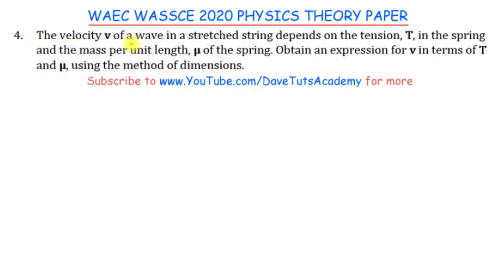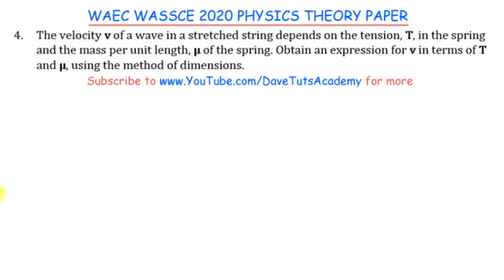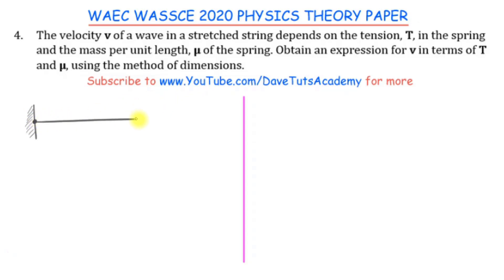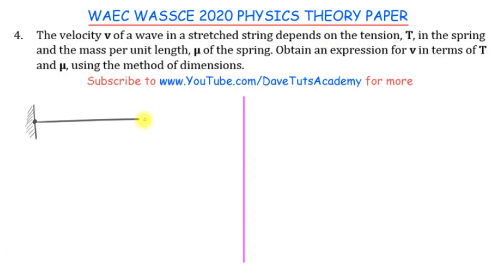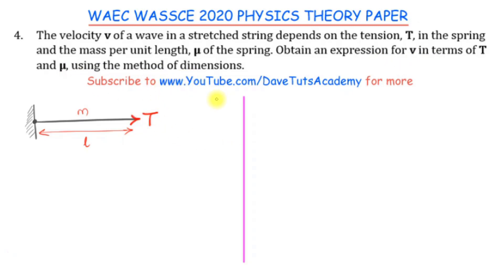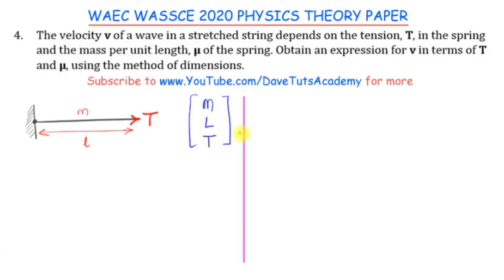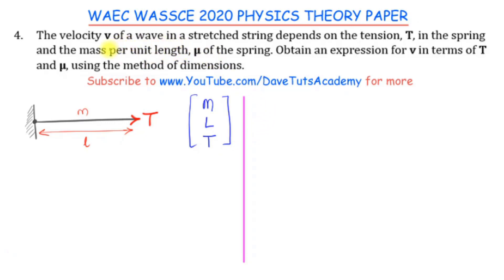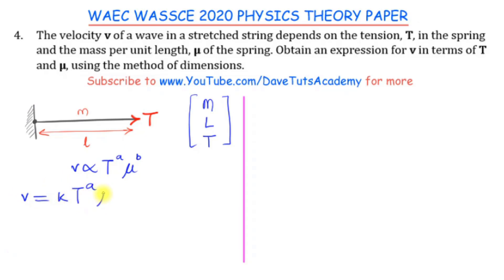HOW TO DERIVE DIMENSIONAL FORMULA IN PHYSICS - 2020 WAEC Physics Theory Paper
This video on how to derive the formula of the velocity using the dimension method is extracted from the WAEC WASSCE 2020 Physics Theory Exam Past Question.
In this video, you will learn how to solve questions on evaluating formula(e) in Physics by making use of the dimensions of the physical quantities that constitute the S.I. Unit.
Students preparing for 2021 WAEC WASSCE/GCE, NECO, GCSE/IGCSE, and even JAMB will find the video quite resourceful as it features the solutions to one of the questions from the WAEC WASSCE 2020 April/May Physics Paper 2 (Theory)